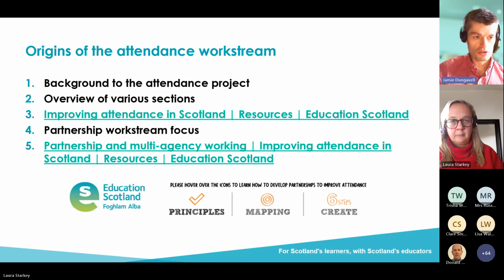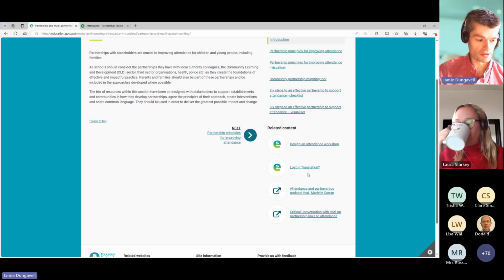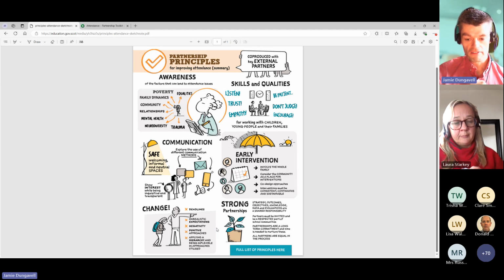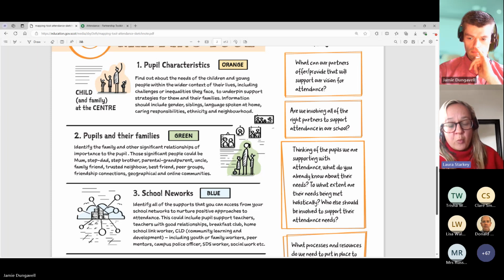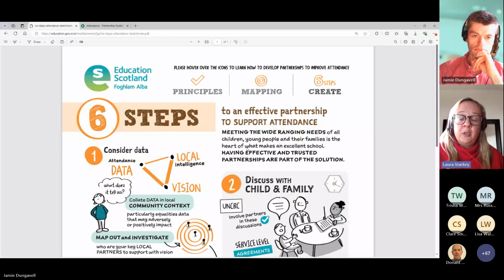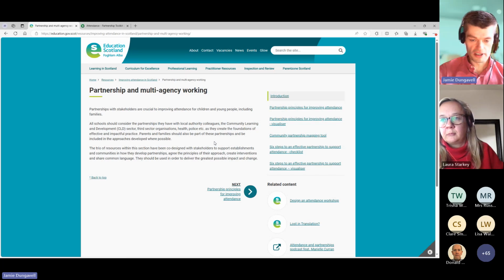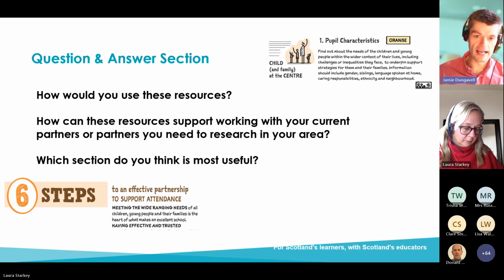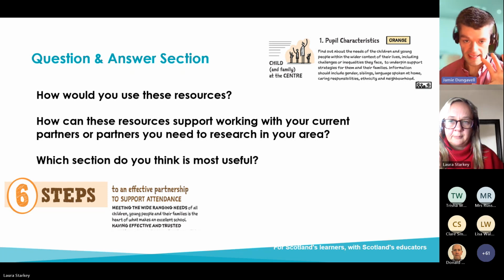Improving attendance - partners working with schools toolkit